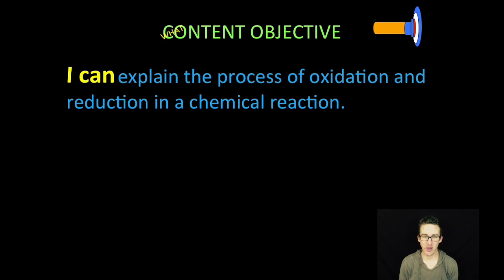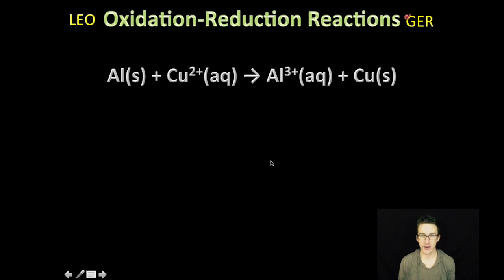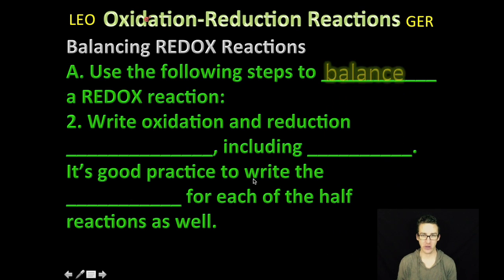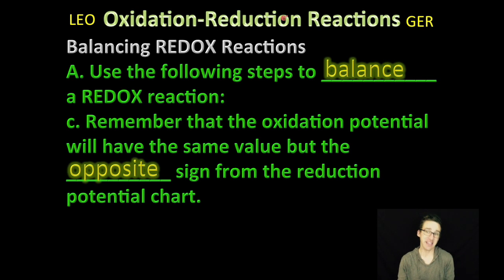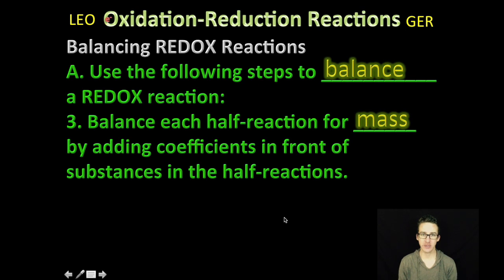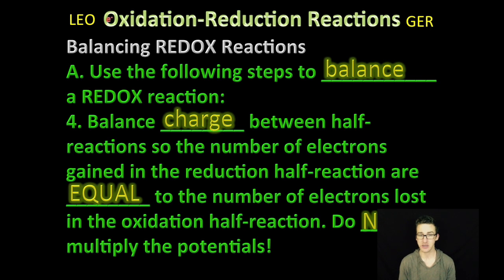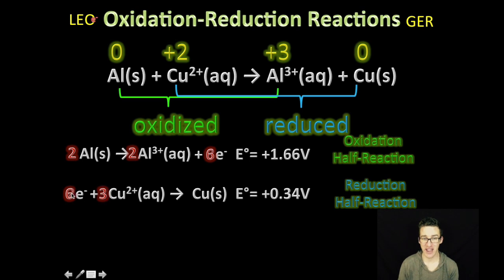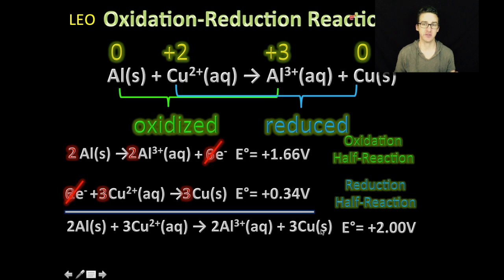Balancing REDOX Reactions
This video is about Pre-AP CHEM Unit 13 Pages 6-7 (Balancing REDOX Reactions) NOTES